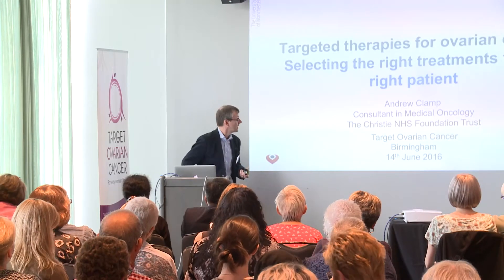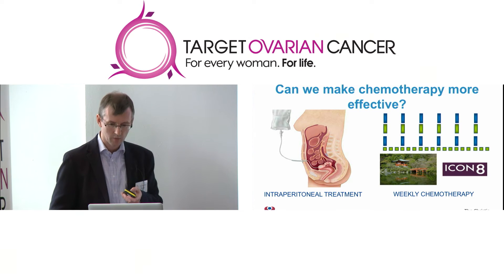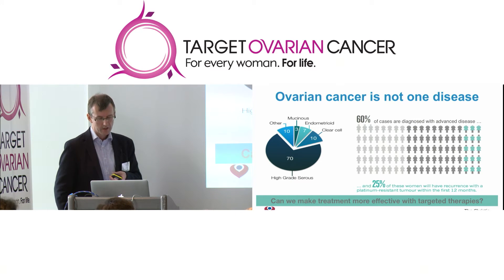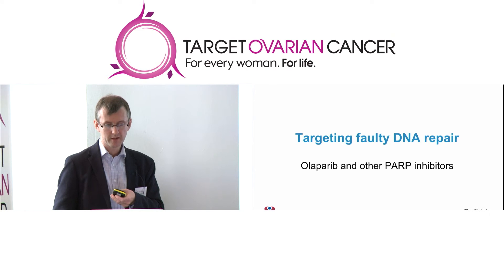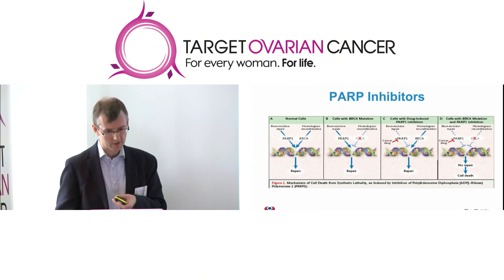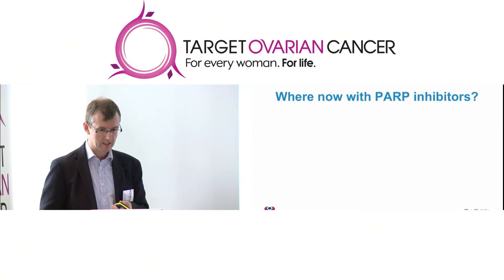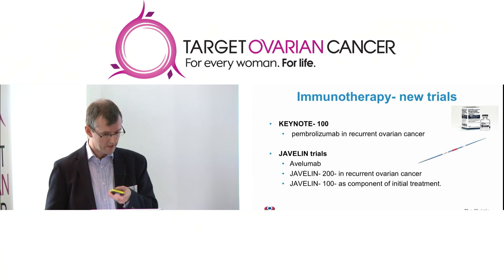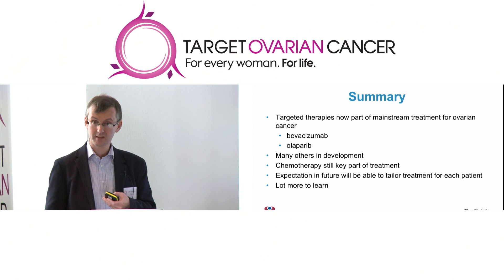Dr Andrew Clamp: Advances in targeted treatment for ovarian cancer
Dr Andrew Clamp presents at Target Ovarian Cancer's Ask the Experts conference in June 2016. He discusses standard chemotherapy treatment and advances in targeted treatment includind Avastin, PARP inhibitors and immunotherapy.